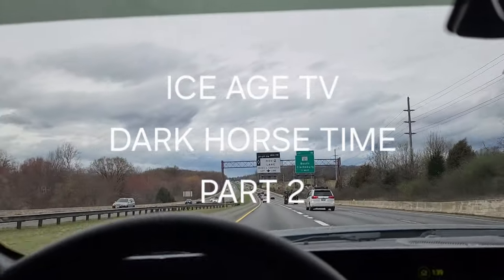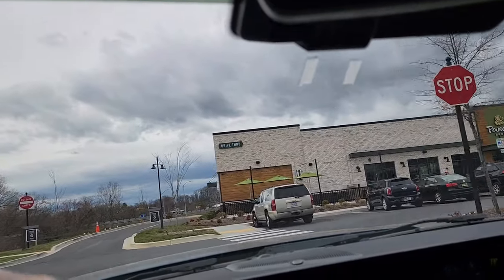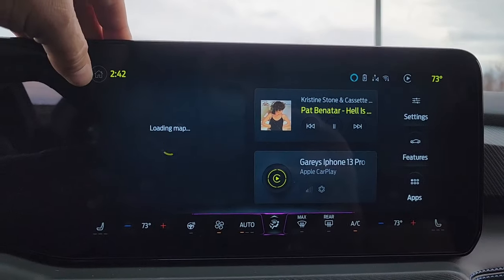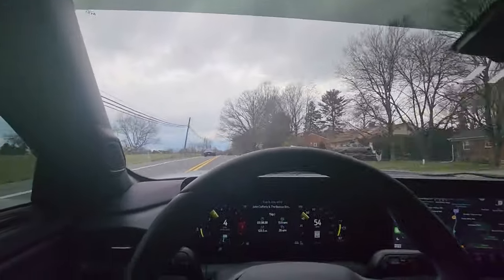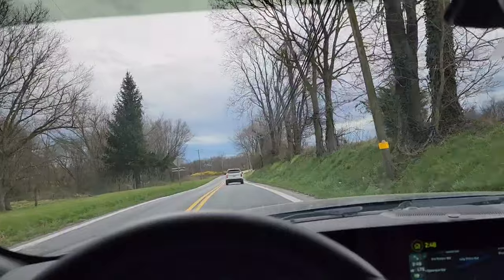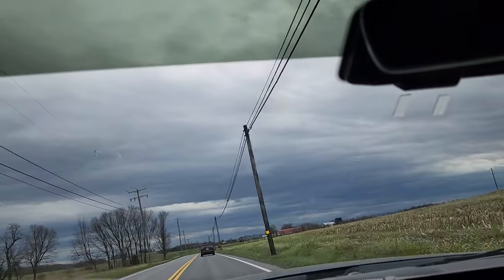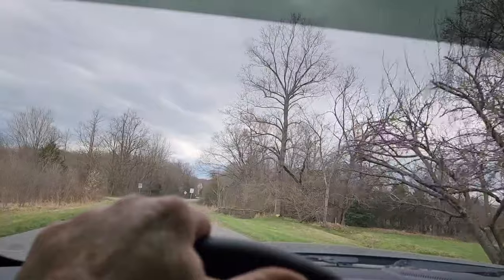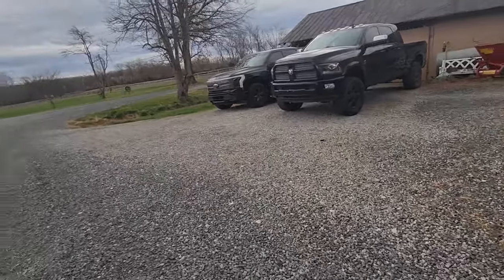DARK HORSE TIME PART 2